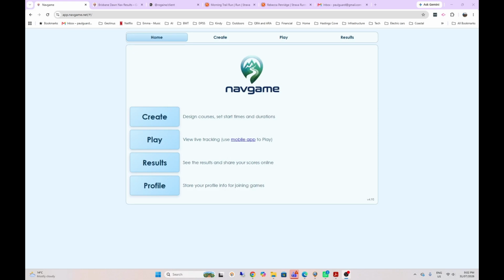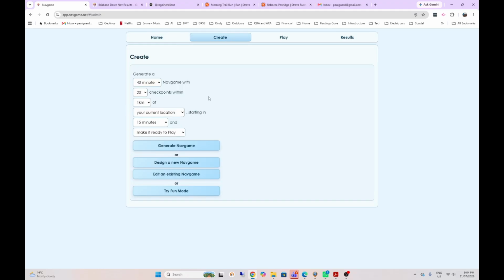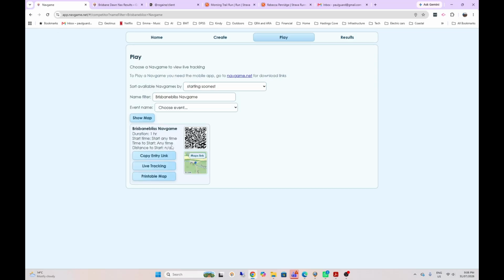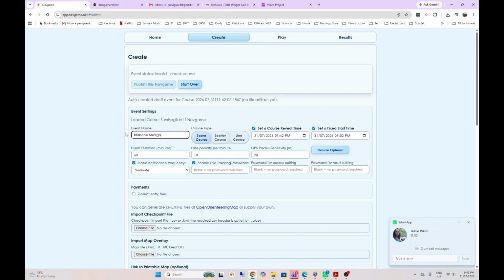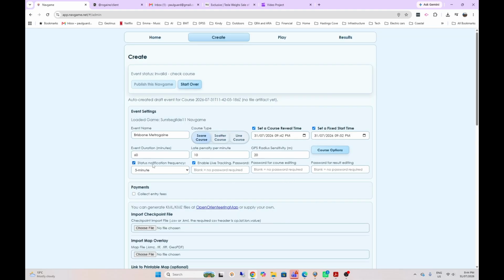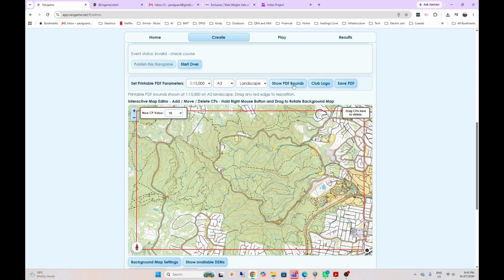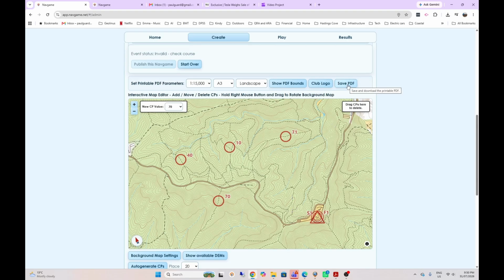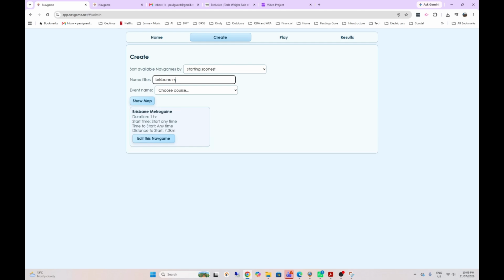Creating a Navgame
Tutorial video on how to create a rogaining/orienteering course in Navgame (navgame.net)